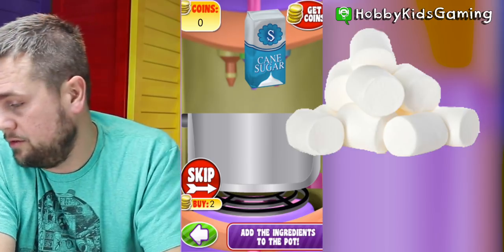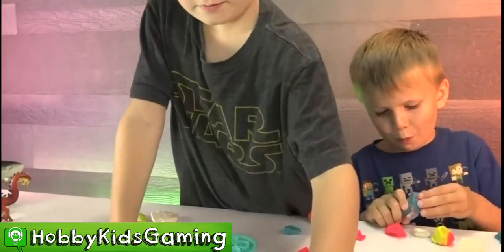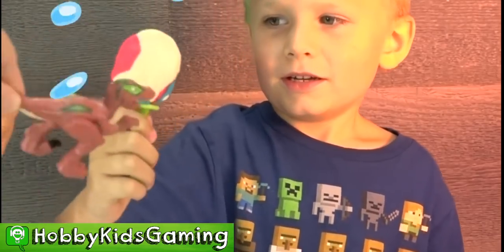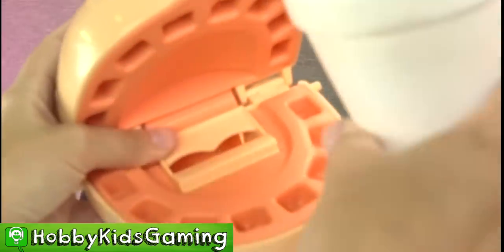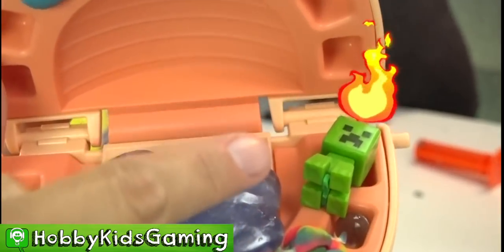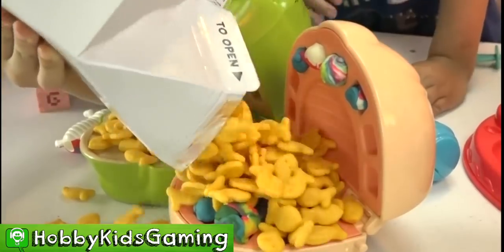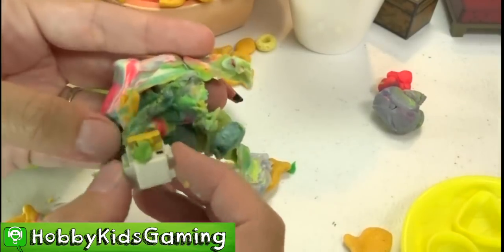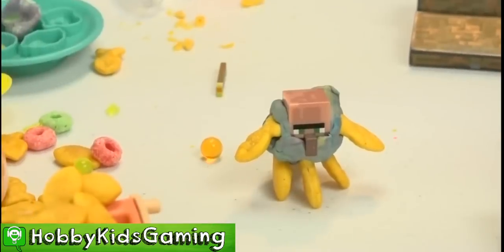Candy Maker Phone App Play + Candy Cyclone Surprises HobbyKidsGaming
We also play with the Play-Doh Candy Cyclone set. So cool. HobbyMom makes a huge mess!